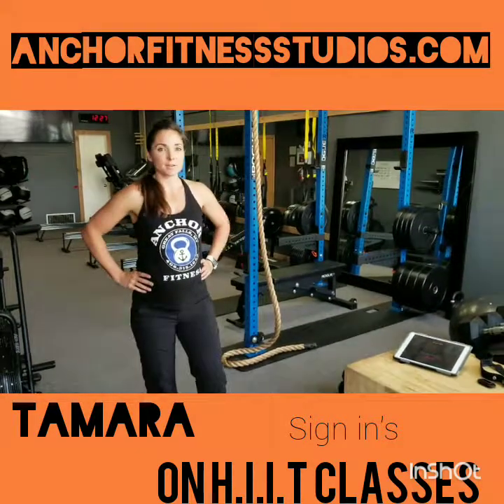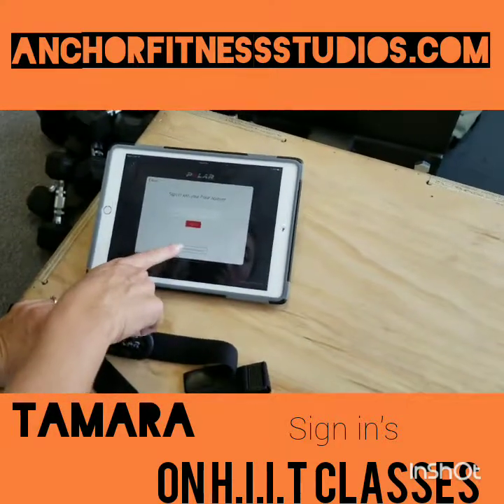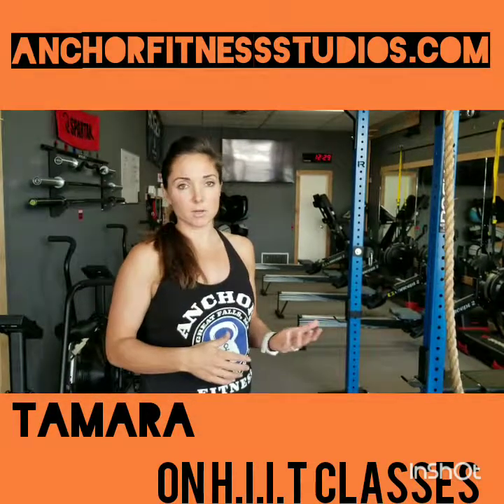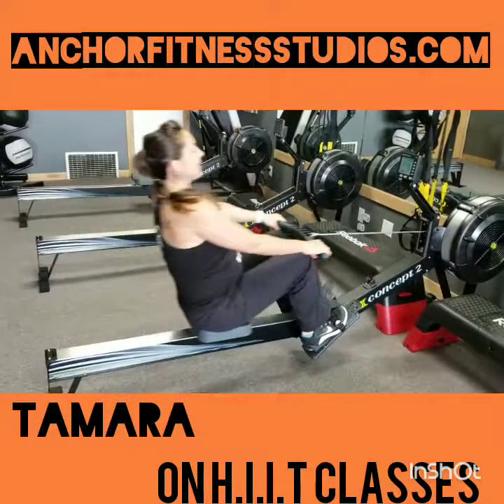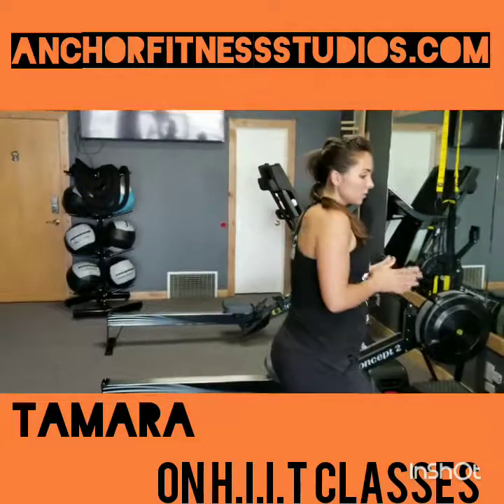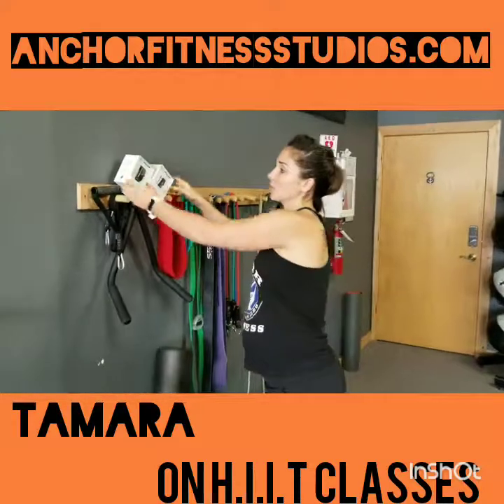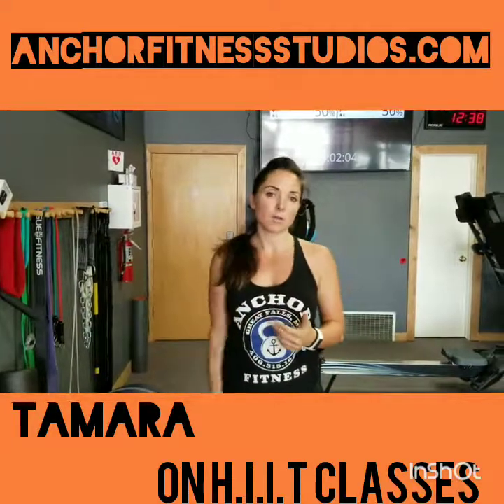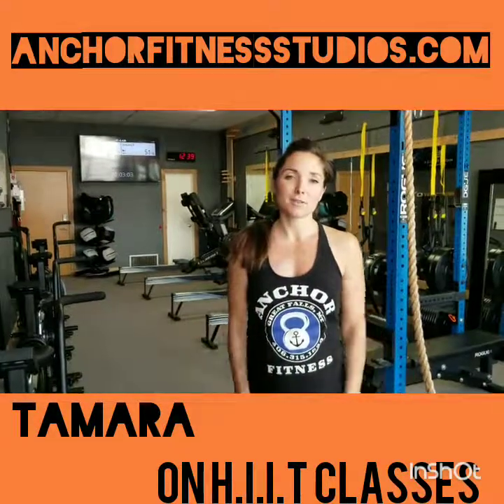The Anchor H.I.I.T Class Tutorial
For MEMBERS: This video explains how our classes work - how to check in,  how to use the equipment, etc.